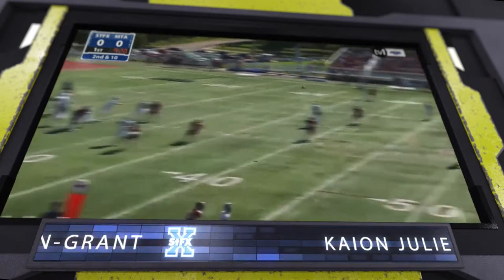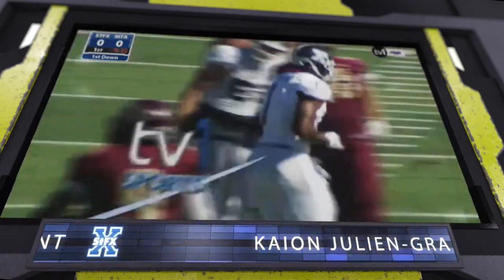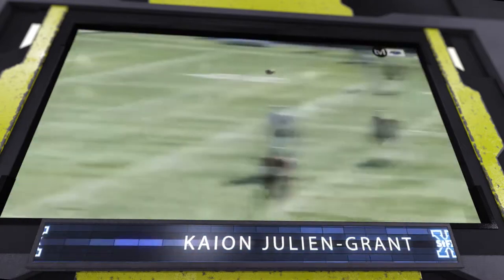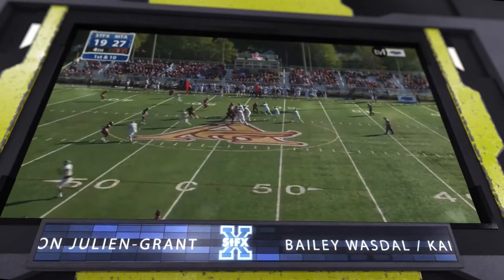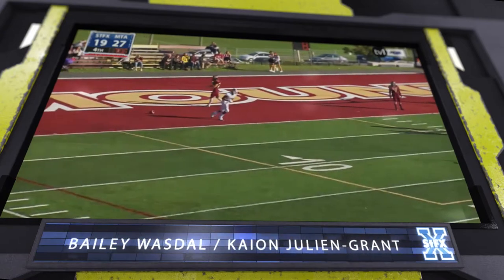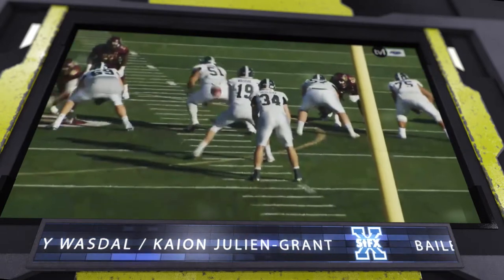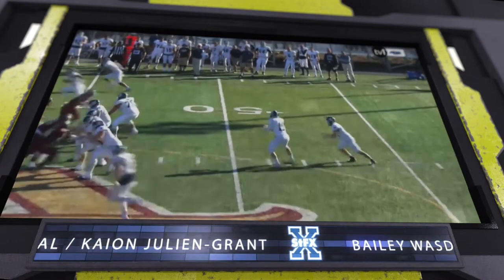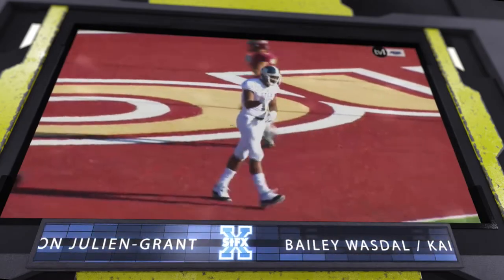AUS Football Plays of the Week - Week 5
This week's AUS Football Plays of the Week feature Kiel Ambursley from the Mount Allison Mounties, along with Kaion Julien-Grant and Bailey Wasdal from the StFX X-Men.